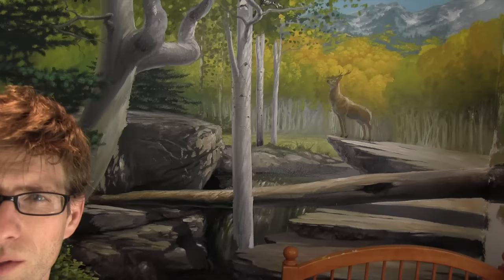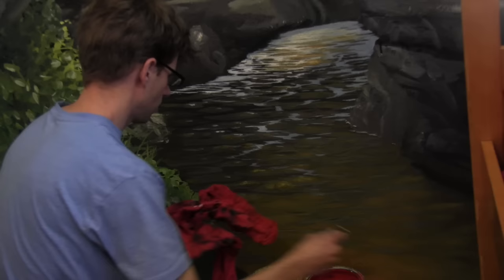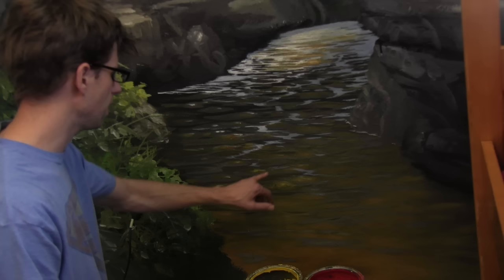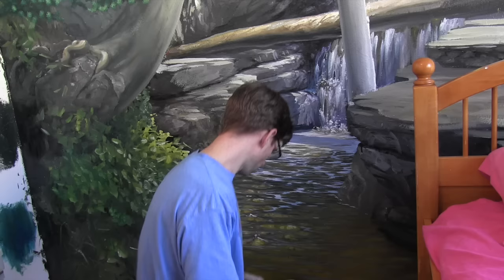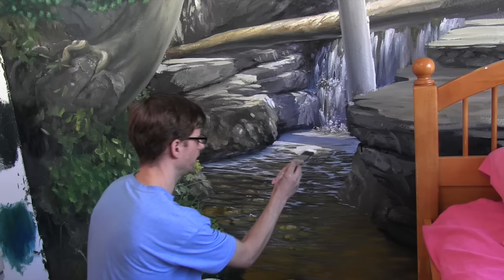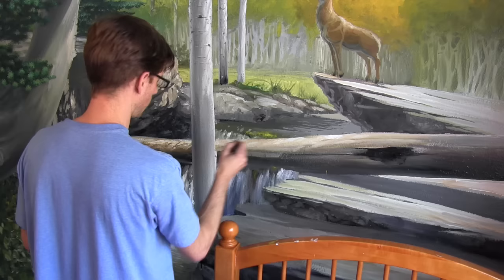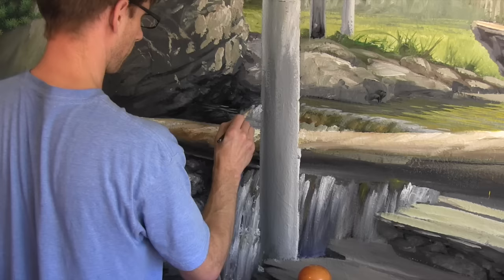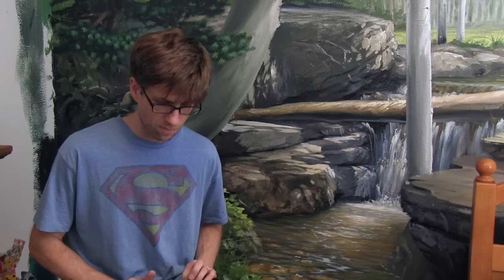How To Paint A Forest Mural - PART 9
In this series, Mural Joe paints a custom ordered forest scene in his daughters bedroom!